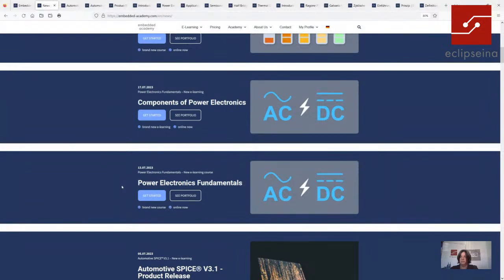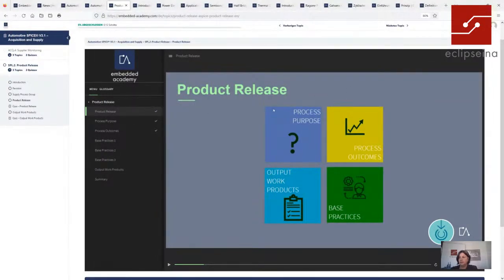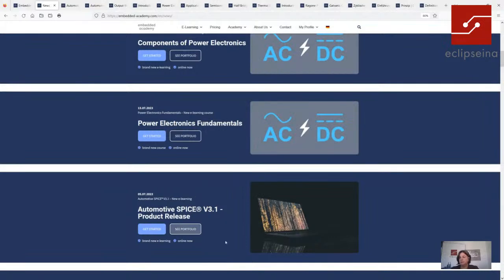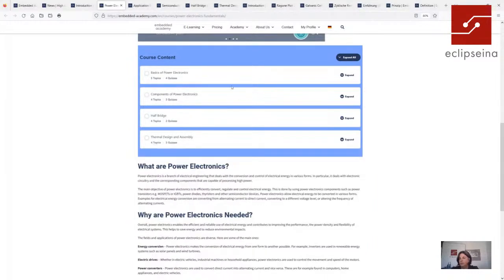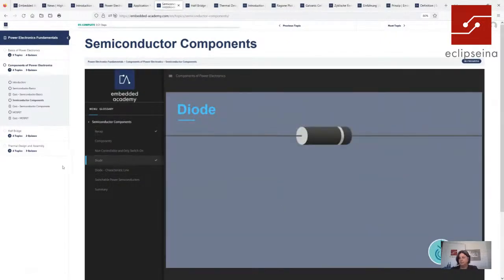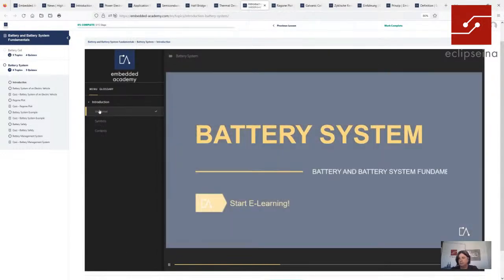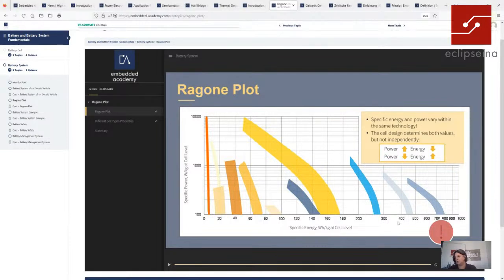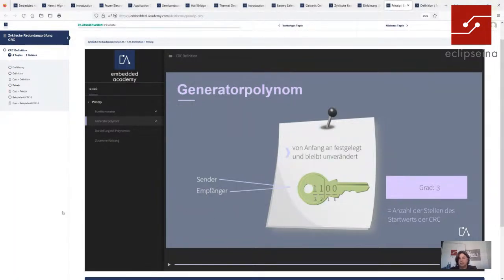🇬🇧 Embedded Academy - What is new? - Presentation of several new e-learning courses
Lots of new content, exciting new topics and useful information.

The Embedded Academy is constantly being updated and expanded to bring you the best in the continuing education market.

Always stay up to date, advance your career and secure your professional career.
The Embedded Academy helps you do just that. Stay on top with didactically designed interactive courses on technical topics, not just videos or lectures.

In this livestream, CEO Annette Kempf keeps you up to date on the topics of the Embedded Academy, what new courses are available, what is planned and how you can benefit from them.

- Automotive SPICE Product Release SPL.2
- New e-learning course on Power Electronics
- New e-learning course on Battery and Battery Systems
- New e-learning course on Cyclic Redundancy Check CRC